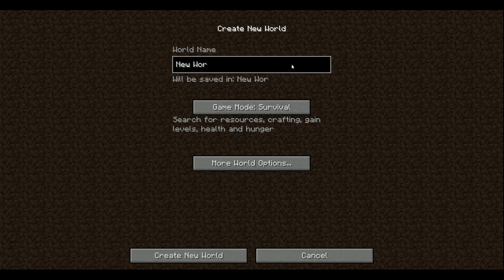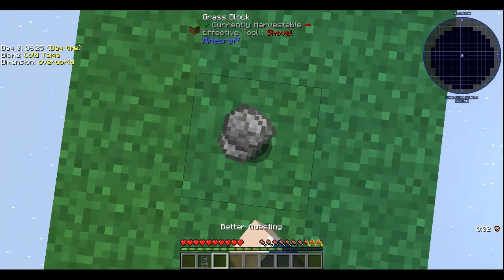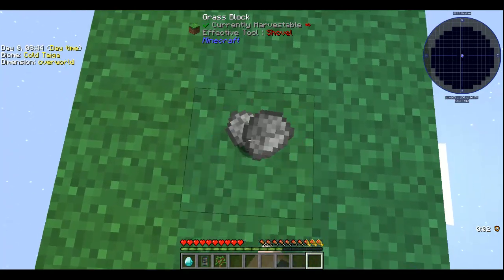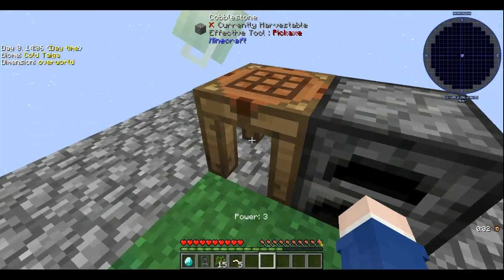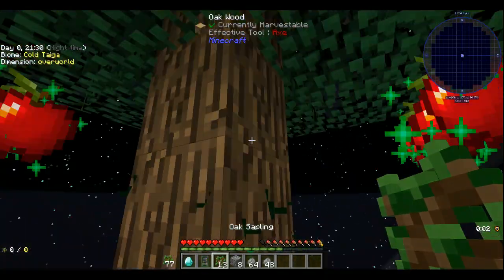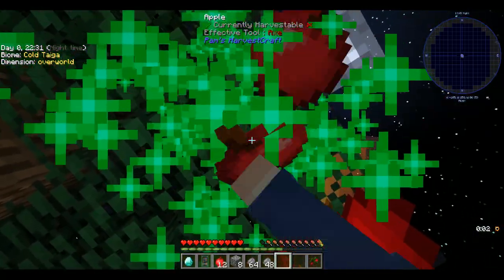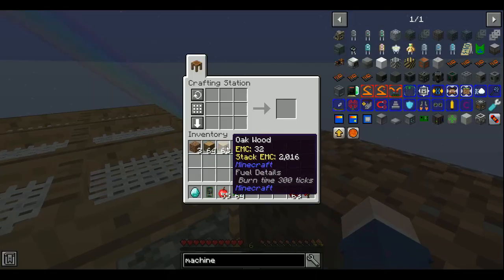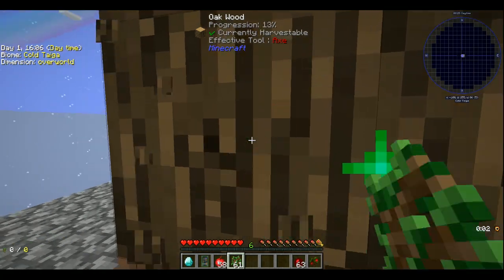Project Ozone 3 Titan Ep 1 - Let's Get This Party Started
Project Ozone 3 is a Minecraft modpack with three difficulty levels: Normal, Titan, and Kappa. We are playing on Titan Mode, the middle difficulty.